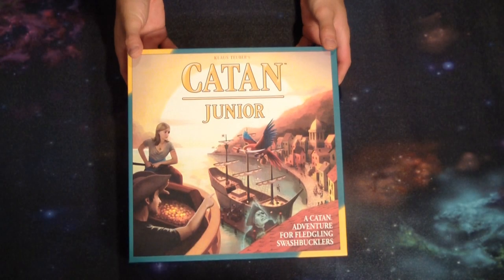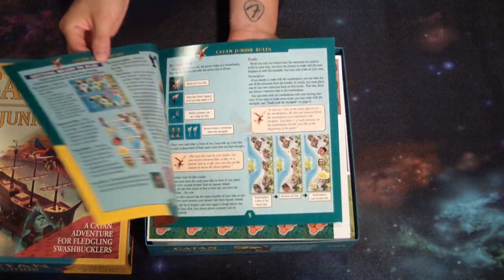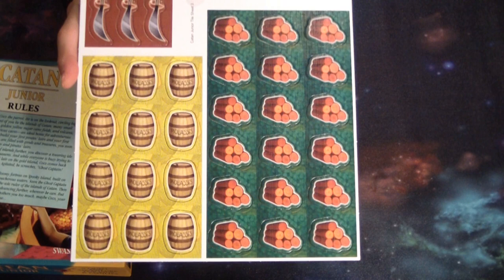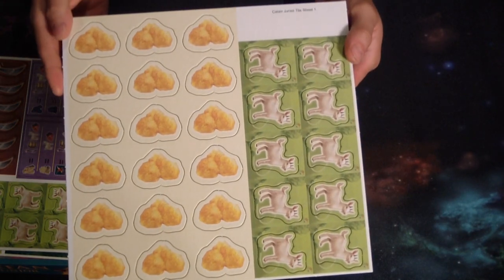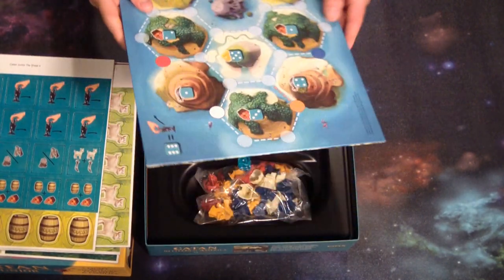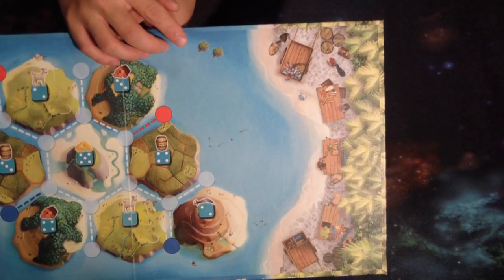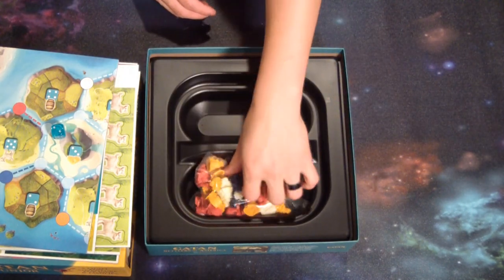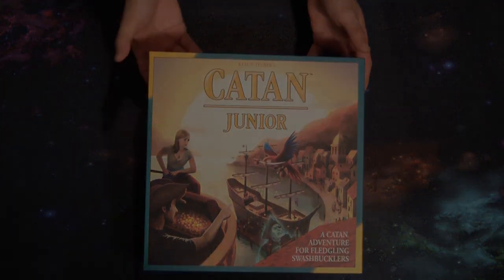Unboxing: Catan Junior